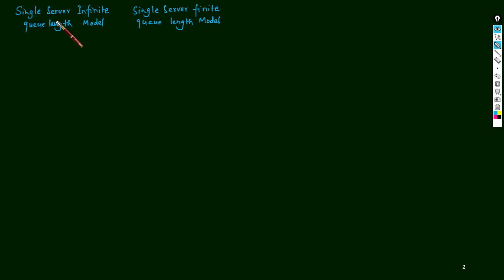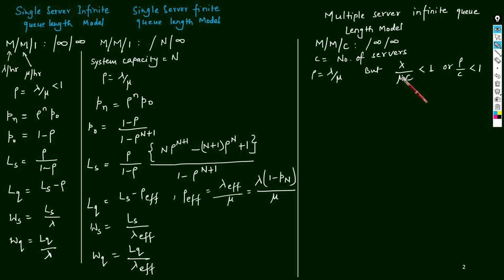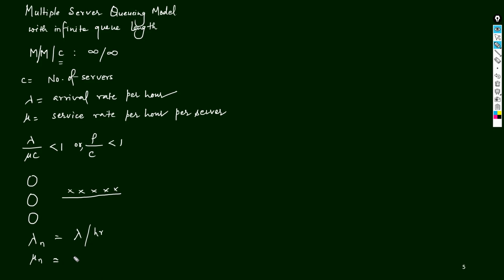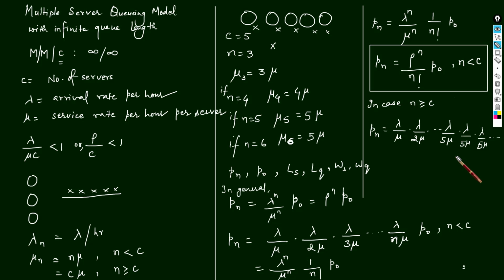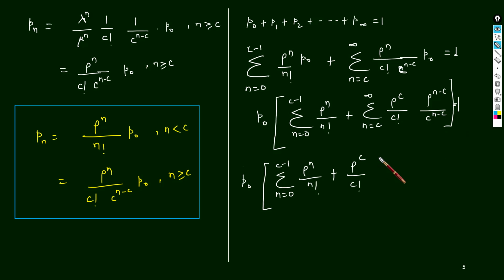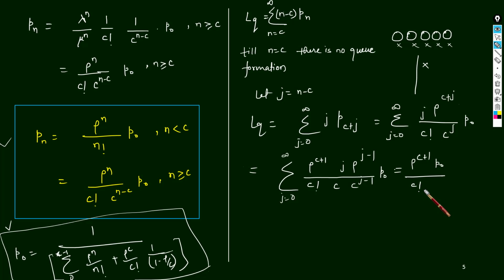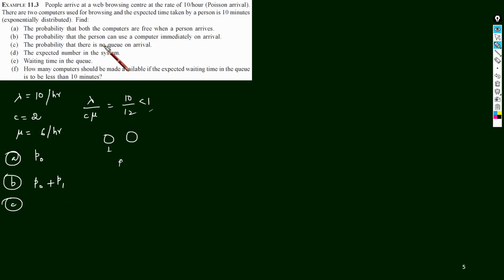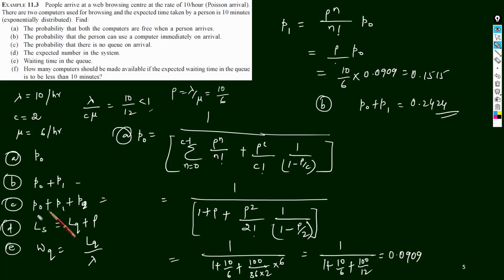Multiple server infinite queue length model